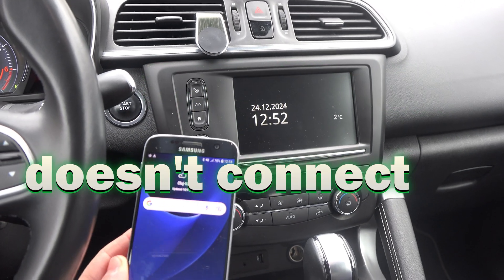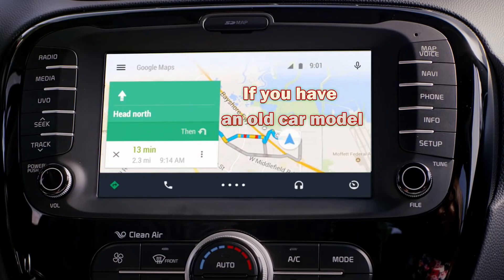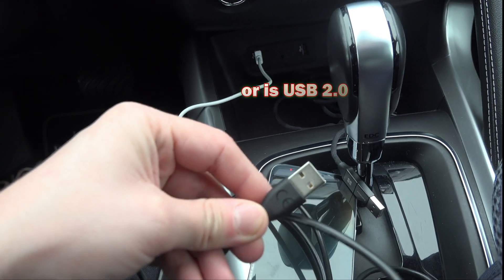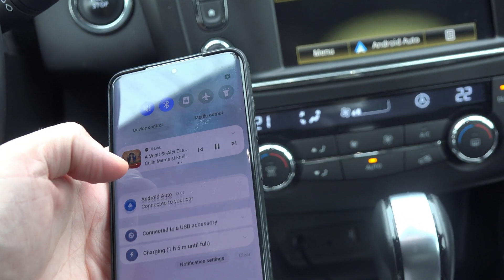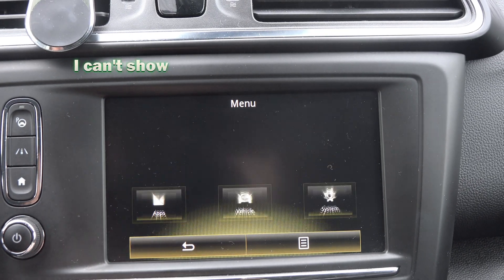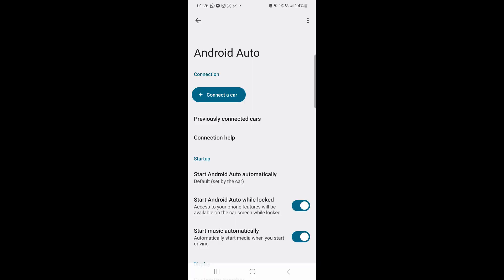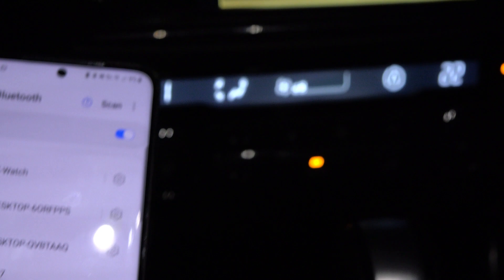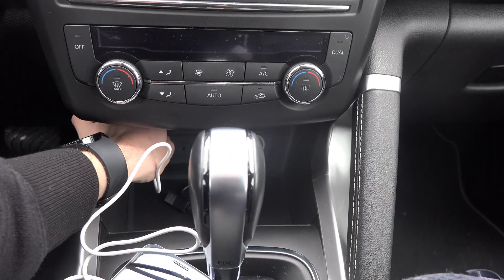Android Auto not connecting to car│Not Working│ Troubleshooting tips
If your Android Auto doesn’t connect make sure that your phones meets the minimum requirements, your car actually has Android Auto and not just an infotainment system, make sure that your phone has signal and a data plan (this is something that Google states as needed) and lastly and most importantly, make sure that you have a good quality USB cable.
If your Android Auto doesn’t connect, first make sure your hardware is right. You should have an Android 9 or above. You can check that by going to settings, scroll all the way to the bottom at the about phone section, open it, go to  software information and here it is. It the number is above 9 you are good to go. If you have an older car model, like before 2017, then you may need only android 6 as a minimum requirement. Google has raised the minimum version in 2024. My car’s Android Auto version is newer and doesn’t work from an older phone.
If your phone is good, and it should be,  then what is most likely the fault is the cable. See, you need a good quality cable for Android auto to work.  Usually a cable that supports fast charging and is 3.1 USB should work. If it only says that it transfers data or says something like 2 or 3 amp, then you need a better cable. As I said, go for fast charging and at least USB 3.0. Those ones should work.  There is no official minimum requirement for the cable. Car websites only say that you should use the manufacturer cable. Meaning the cable that came with the phone.
Also make sure that the cable is connected directly into the USB port of the car and not through a USB hub.
In some cases, the phone can be at fault. You can also try to connect your friends phone to the car. See if it works.
Also make sure that the infotainemnt system is turned on and that your car is in P.
If it has worked before and you accidentaly pressed No in the prompt to not connect in the future, then go into your settings, type in Permissions, Permission Manager, Files and Media and make sure that Android Auto is checked.

Another thing you can do is to go to your cars settings and make sure that Android Auto is enabled. Now this is going to be different on each car. But try to find a setting like phone pairing, screen mirroring, or Apps. Enter the menu where you find android auto and make sure you have the permission enabled to activate when you plug in a phone.

If everything seems alright, type into the Google Play Store “Android Auto” and enter the settings. As you can see, nowadays Android Auto is integrated into phones. There is no separate Android Auto App like before.
In the app, go to Start Android Auto Automatically and put it on Always.
If it hasn’t worked but you connected before, you can go to previously connected cars, press on the car and forget. And then try to connect it again.

If what I’ve shown you until now still hasn’t worked, you can try to connect it wirelesly. On your phone, press and hold the bluetooth icon. Turn on Bluetooth and scroll to the bottom of the list.
Now on your steering wheel press and hold the voice command button to open the menu to pair a new phone. Follow the onscreen instructions to pair your phone. A small icon with Android Auto should appear.
If you can connect this way, I recommend you to double check your cable. Maybe you need a better one.  Even if the same cable has worked before and now it isn’t anymore, just try a different one. In most cases, it’s the cable’s fault.